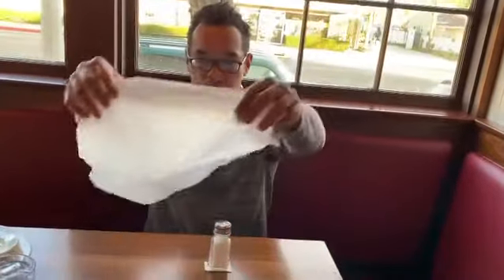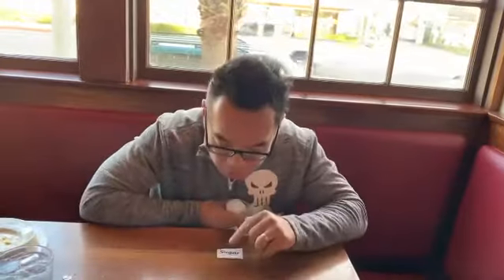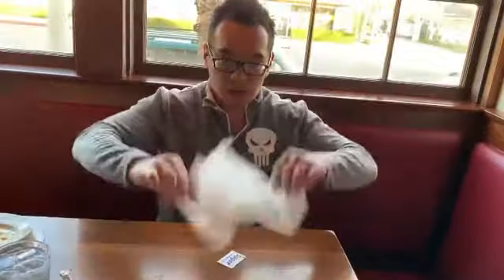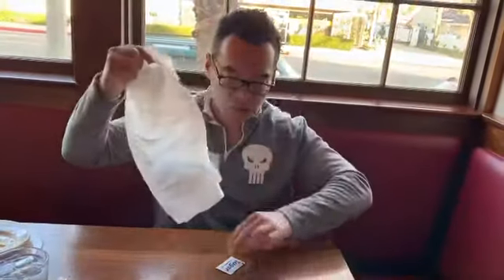JETHRO: illusionist - Salt Magic